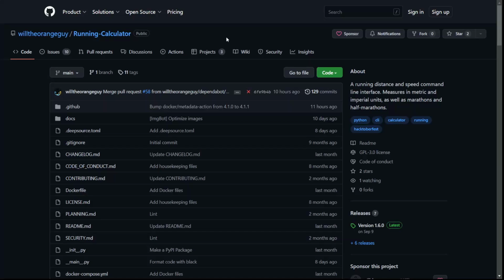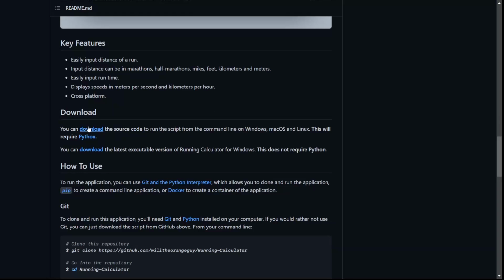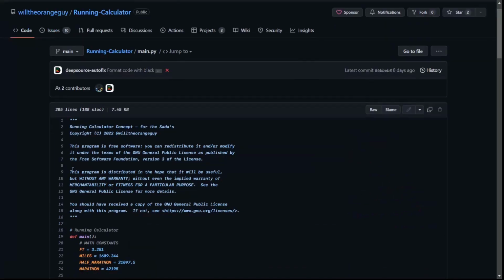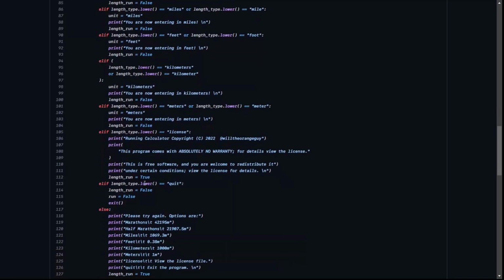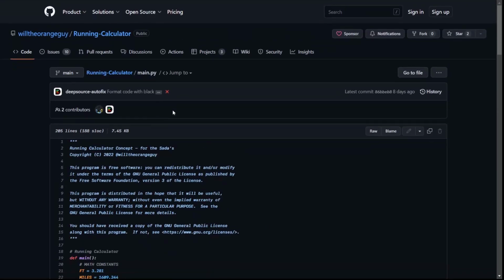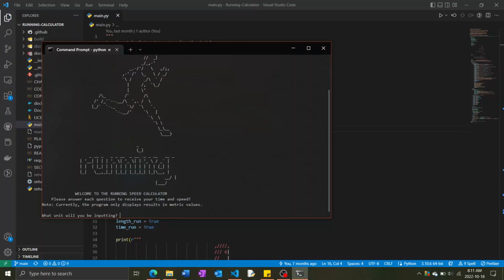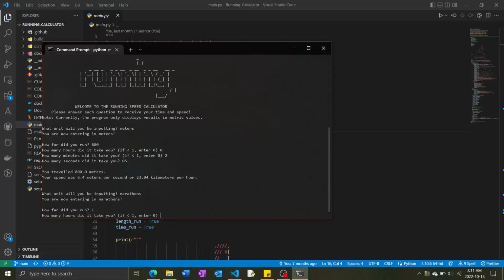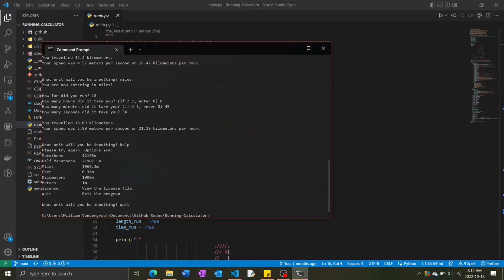Running Calculator Project Showcase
See an overview of the Running Calculator project, and how you can use it to track the distance of your runs.

A running distance and speed command line interface. Measures in metric and imperial units, as well as marathons and half-marathons.